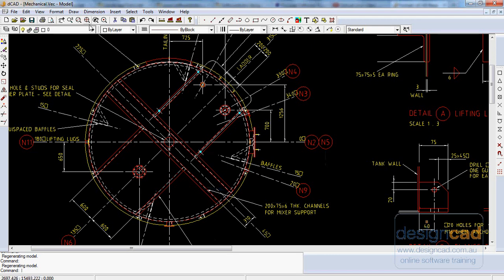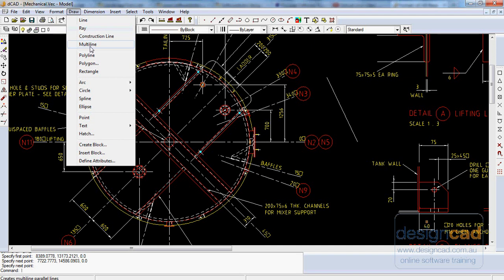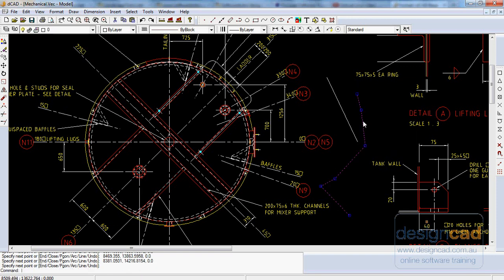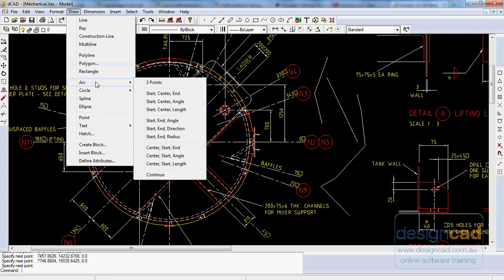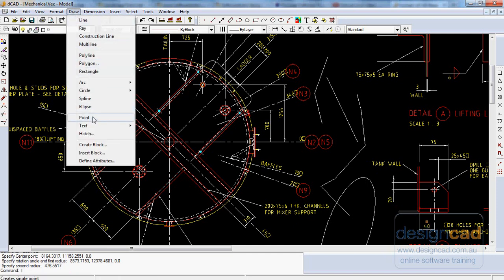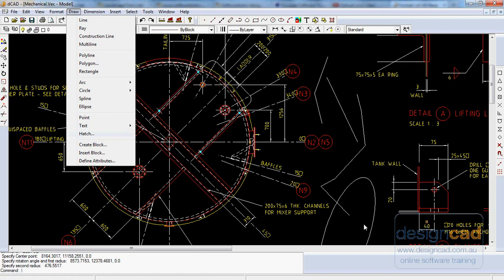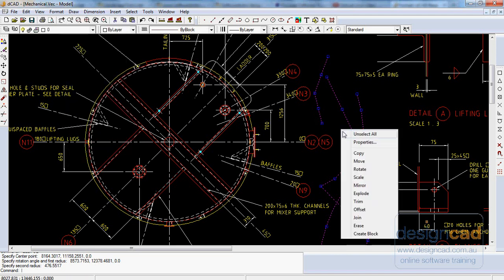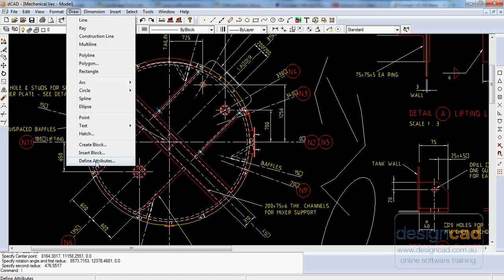Examining the draw drop down menu in the dCAD environment